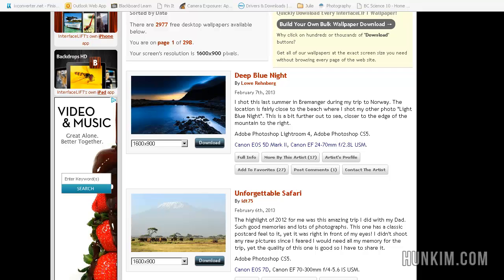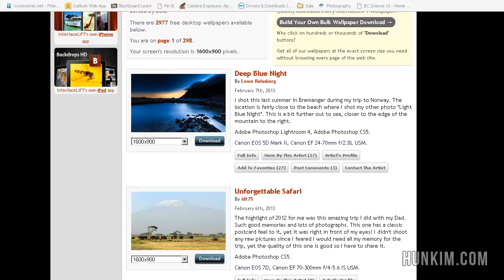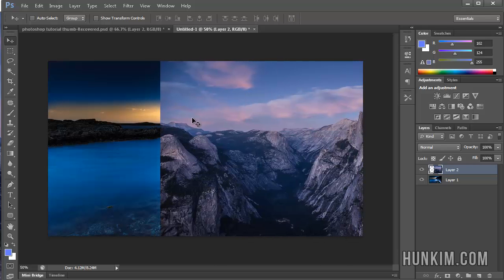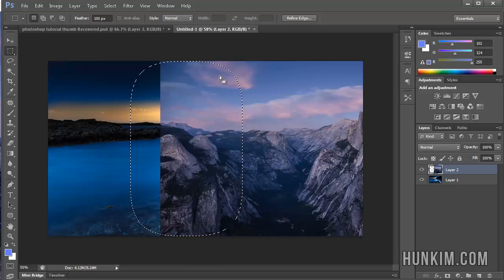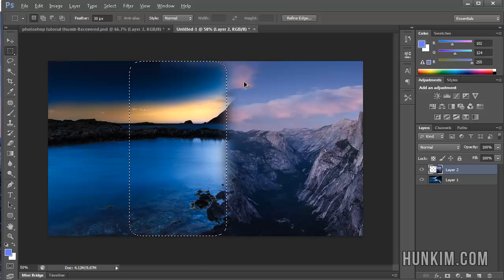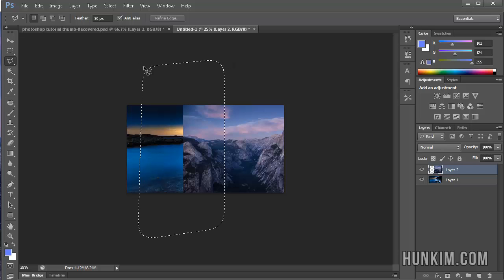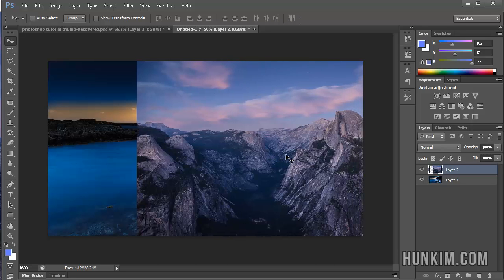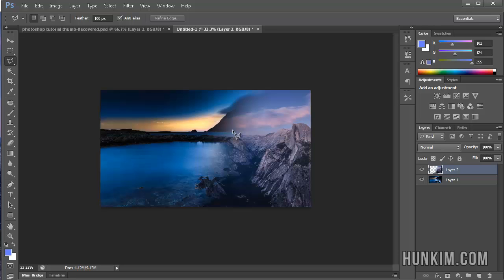Photoshop CS6 Tutorial - How to Feather (Fade) From One Image to Another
Photoshop CS6 Tutorial for Beginners- How to Feather (Fade) From One Image to Another